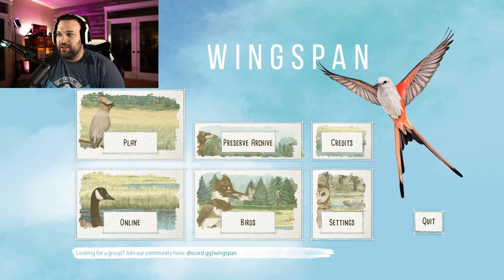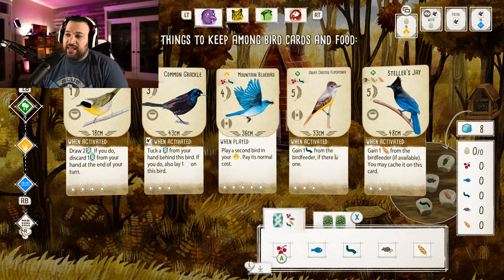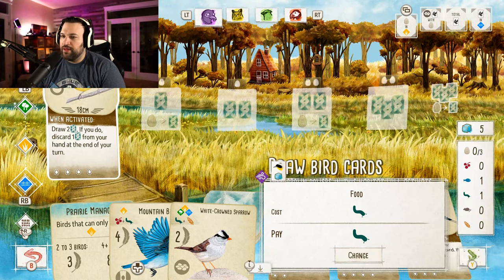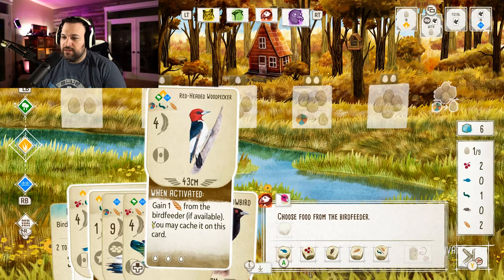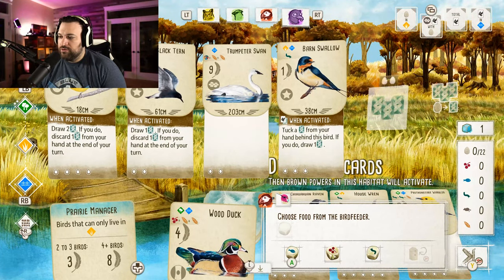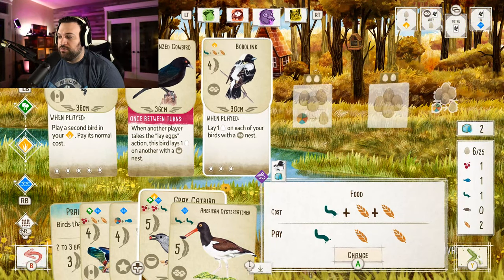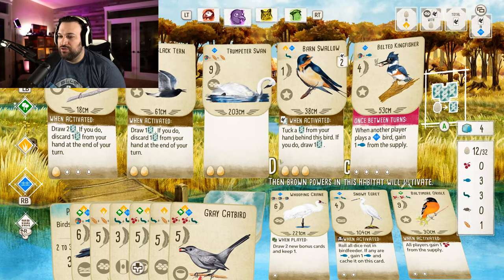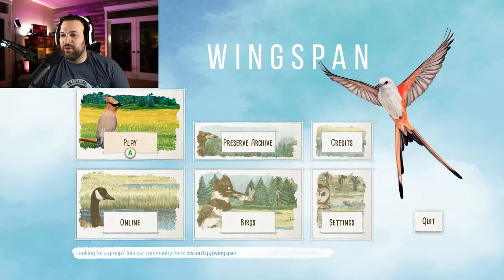Wingspan Playthrough - Digital Edition Playthrough with Game Brigade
Time Stamps
0:00 - Introduction
0:49 - Game Play Tutorial
11:00 - Round 1
22:20 - Round 2
32:22 - Round 3
43:52 - Round 4
52:48 - End Game Scoring
54:00 - Final Thoughts

Description
Wingspan is a competitive, medium-weight, card-driven, engine-building board game from Stonemaier Games. It's designed by Elizabeth Hargrave and features over 170 birds illustrated by Natalia Rojas and Ana Maria Martinez.

You are bird enthusiasts—researchers, bird watchers, ornithologists, and collectors—seeking to discover and attract the best birds to your network of wildlife preserves. Each bird extends a chain of powerful combinations in one of your habitats (actions). These habitats focus on several key aspects of growth:

Gain food tokens via custom dice in a birdfeeder dice tower
Lay eggs using egg miniatures in a variety of colors
Draw from hundreds of unique bird cards and play them
The winner is the player with the most points after 4 rounds.

If you enjoy Terraforming Mars and Gizmos, we think this game will take flight at your table.

—description from the designer
Get My Gear Here

Video Gear
Sony A660 4k Camera (Main Camera)
Sigma 14-24mm F2.8 for Sony E Mount
GH5 Lumix 4k Camera
LUMIX G MACRO LENS, 30MM,
LUMIX Professional 12-35mm
LUMIX Professional 8-18mm
Logitech C922 Pro Stream Webcam (No Longer in my Kit)

Audio Gear
Shure SM7B Cardioid Dynamic Microphone
Cloud Microphones Cloudlifter CL-1 Mic Activator
Shure A26X 3" Extension Tube for Desk Stands
Microphone Stand
Sennheiser Wireless Lavalier
RODE PSA 1 Swivel Mount Studio Microphone Boom Arm
Zoom H6 6-Track Portable Recorder
5-Way Multi Headphone Audio Splitter Connector
Premium XLR to XLR Microphone Cable 3 Feet
Blue Microphones Yeti Studio

Studio Gear
Video Lighting Kit, 800D Studio Video Lights